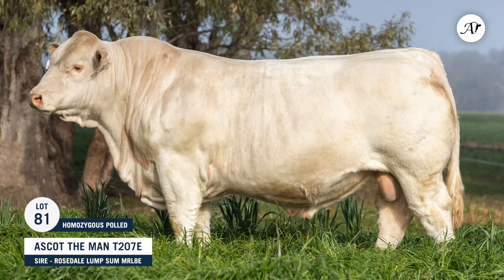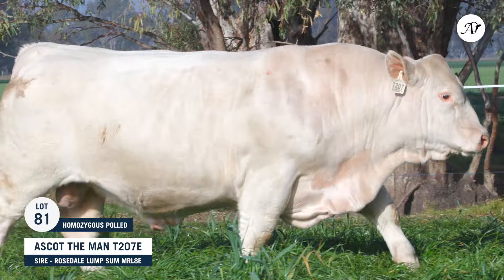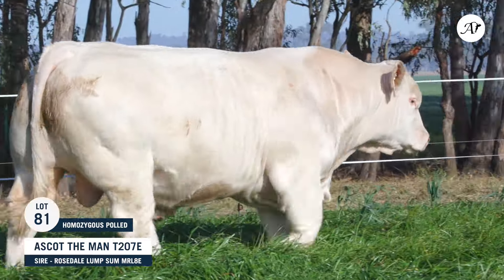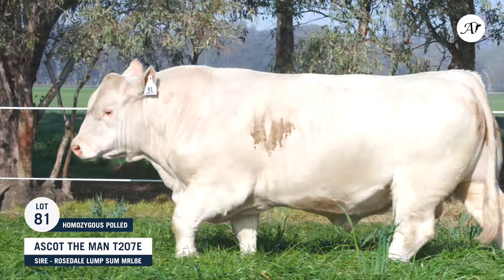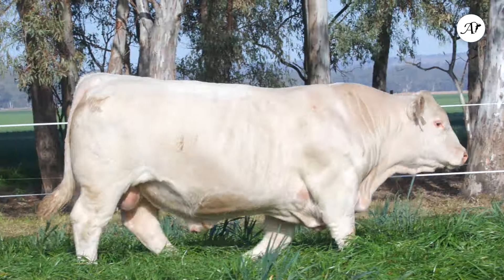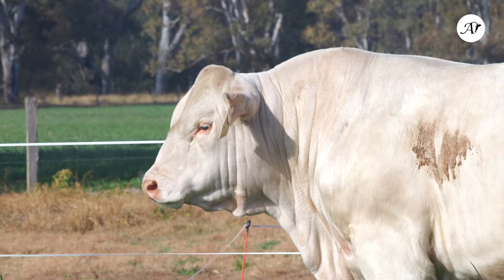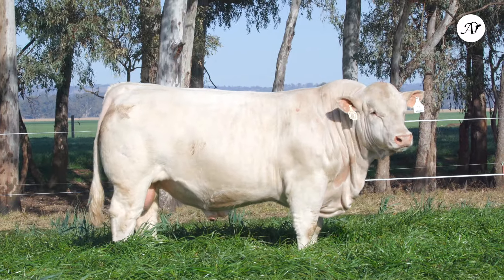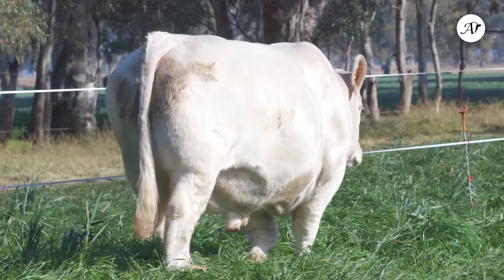Ascot Cattle: LOT 81